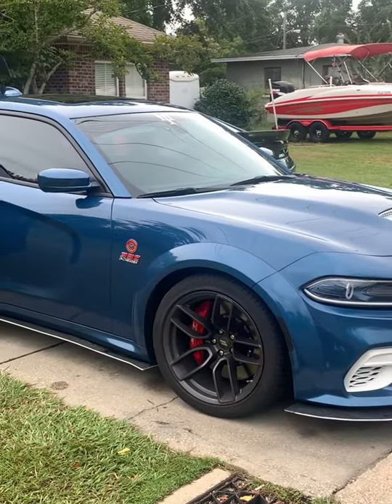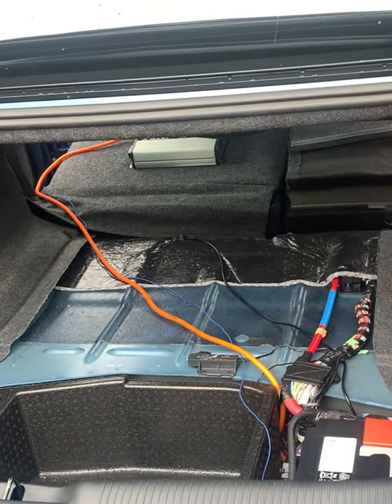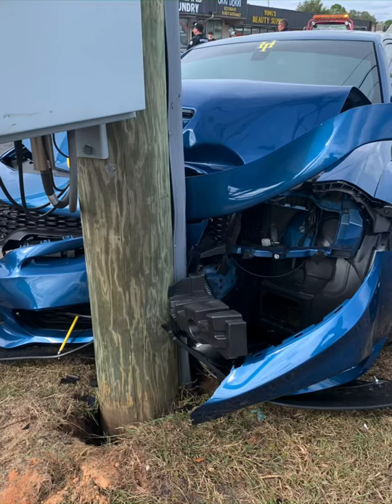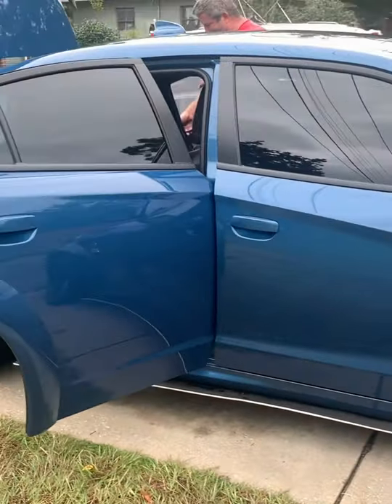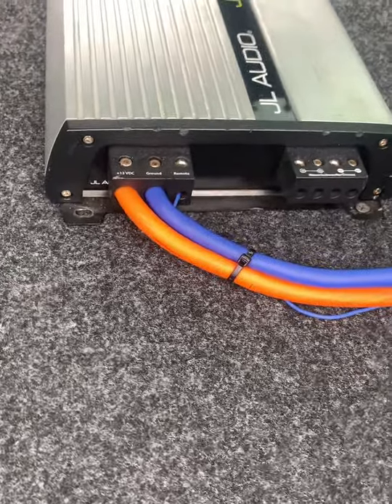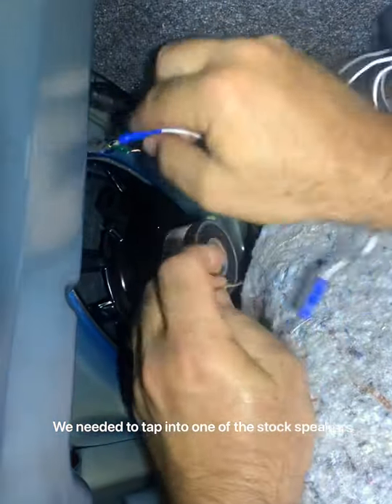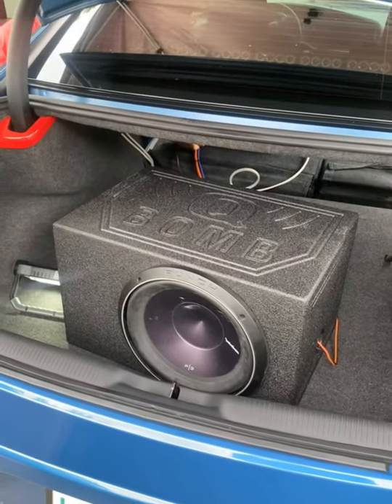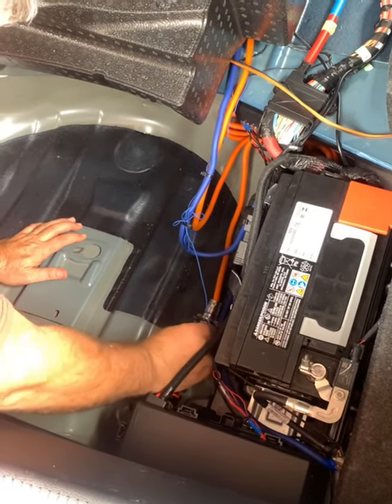2021 Dodge Charger Stereo install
We are adding an afternoon market sub and amp to the Harmon kardon stereo setup in a 2021 Dodge Charger.